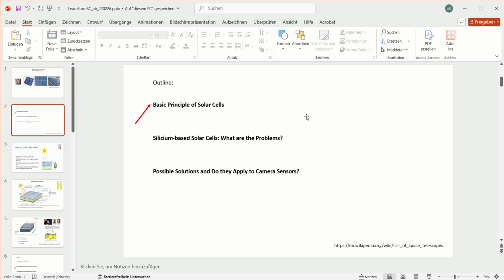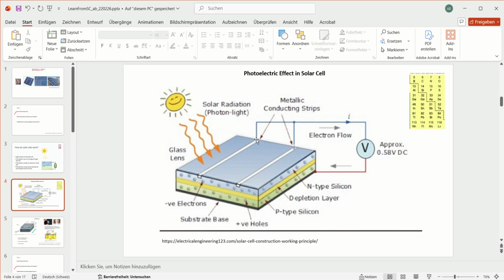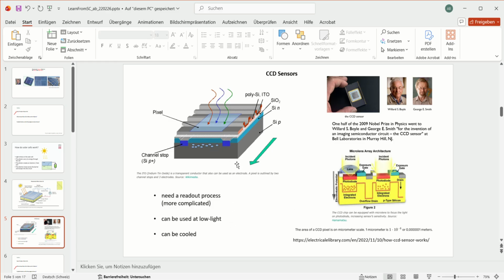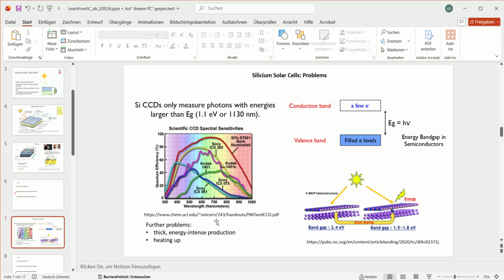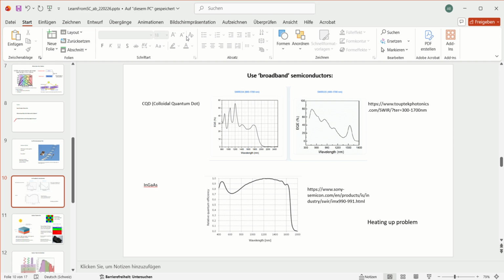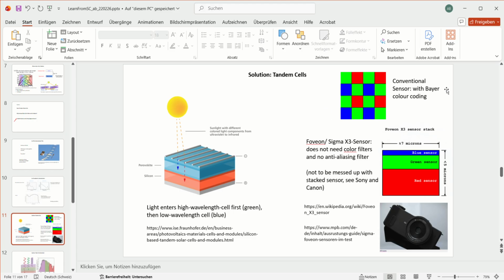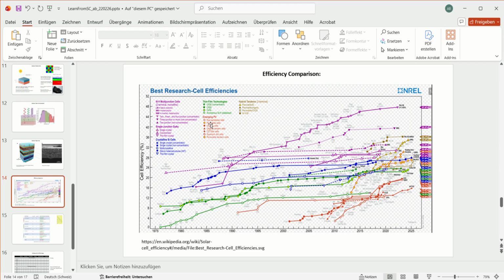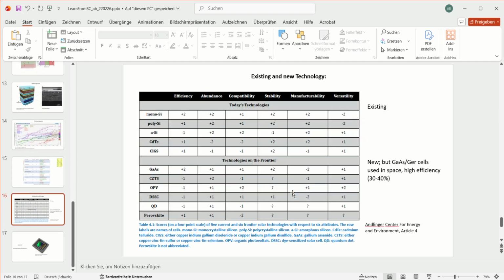Learn From Solar Cells for Photographic Sensors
In order to understand photographic sensors (CCD and CMOS) better, i sought to learn more about solar cells. Their development is connected (same lab, similar processing of photons in the beginning of the process) and partly they may have similar problems that could be solved in similar ways. Differences are that photosensors tend to be more complicated, because the electrons produced have to be stored and read out. A solution are tandem solar cells, whose principle is used in a brand of photographic sensors. Comings years will hopefully bring a significant reduction in costs of both solar cells and photographic sensors (also the ones sensitive to infrared).